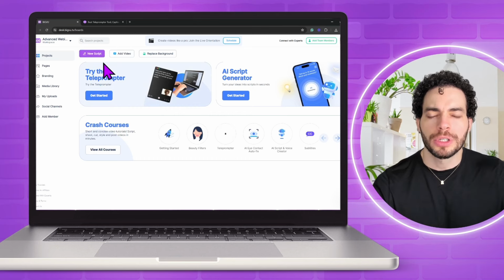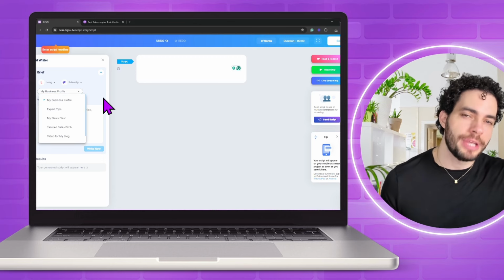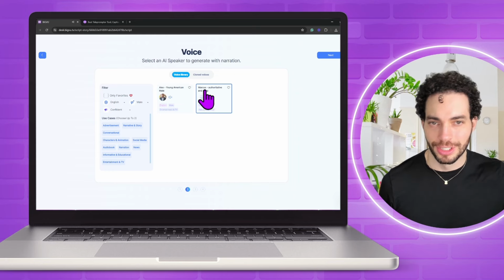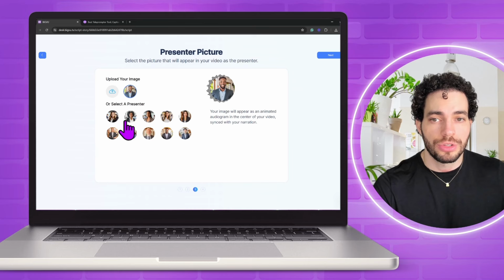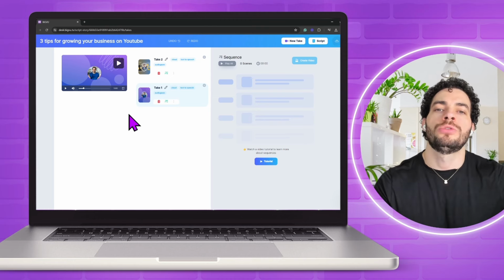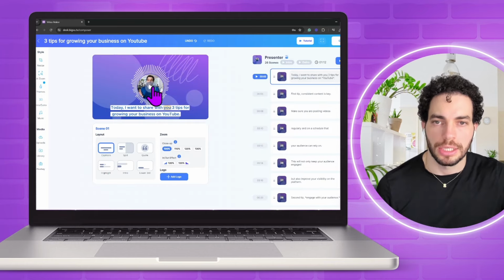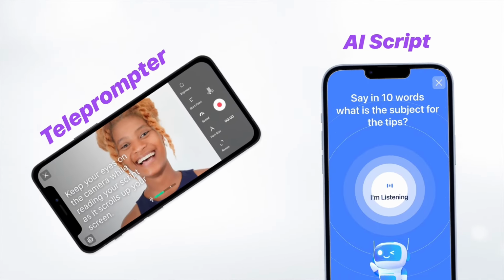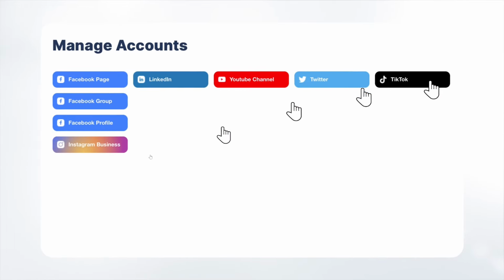Create An Audiogram Video With Your Face In Just Minutes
Discover how to elevate your video content with the powerful Audiogram feature on BIGVU! 🎥✨ In this video, we'll guide you through the steps to create captivating audiograms that enhance your storytelling and engage your audience. Whether you're a content creator, marketer, or just getting started, BIGVU's Audiogram is the tool you need to make your videos stand out.

👉 Learn how to:
00:00 Intro
0:54 Create a script from scratch with AI
3:40 Create visually stunning audiograms effortlessly
7:50 Customize your audiograms with text, images, and animations
12:47 Boost your content's reach and engagement